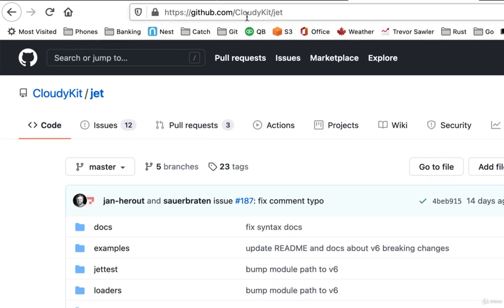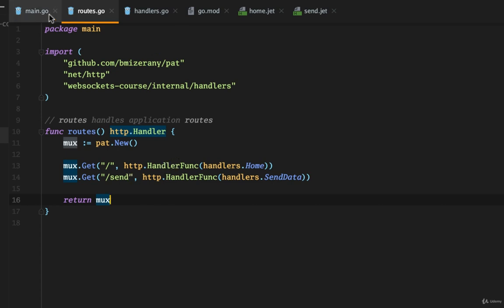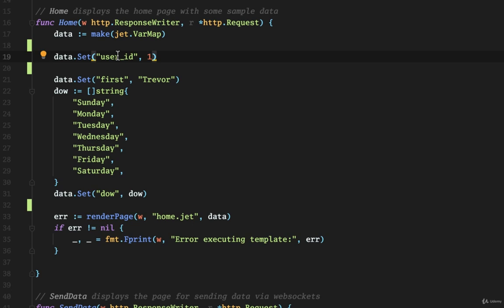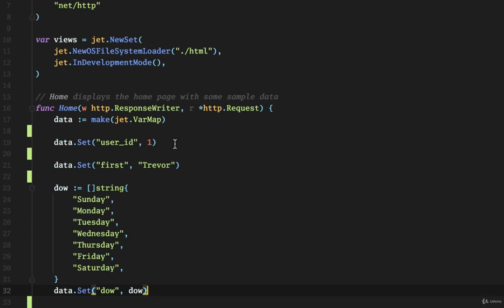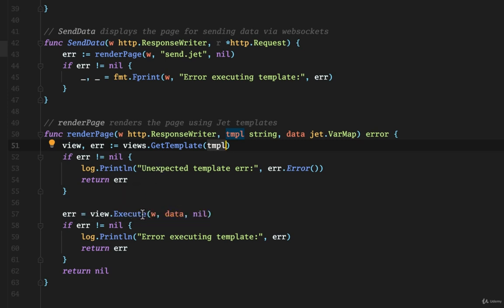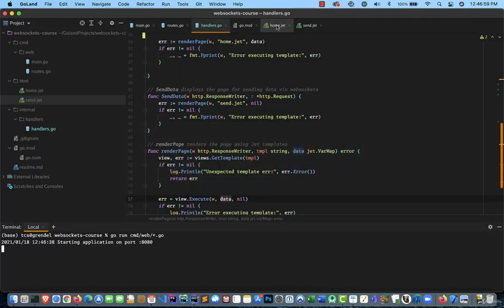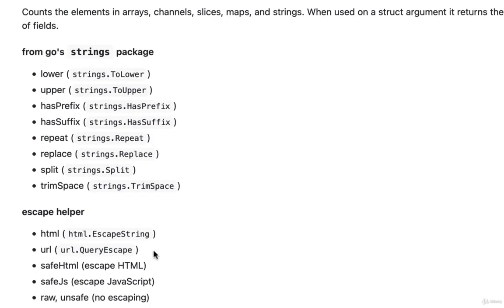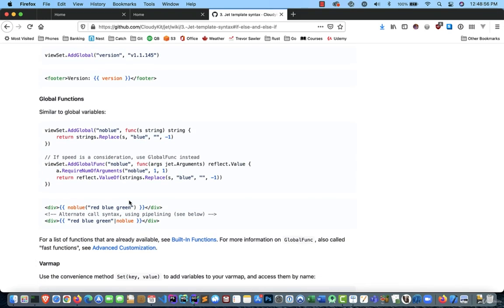8.13 An aside Alternate Templating Engines